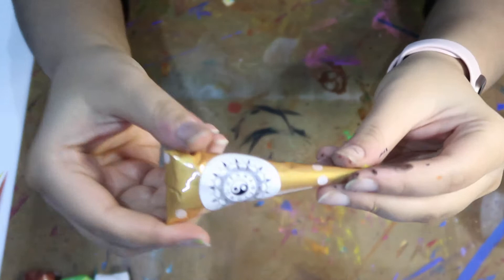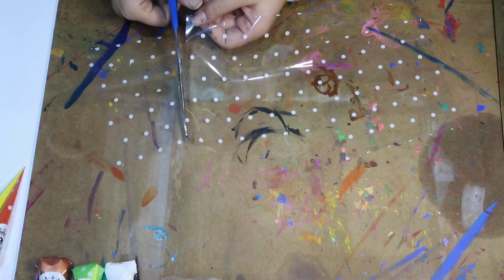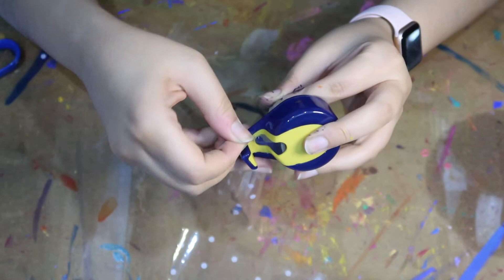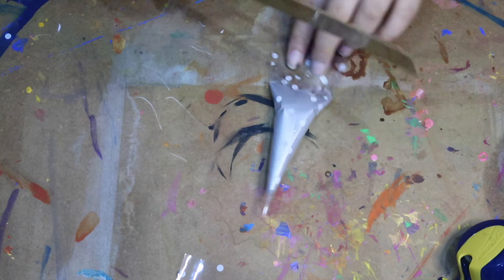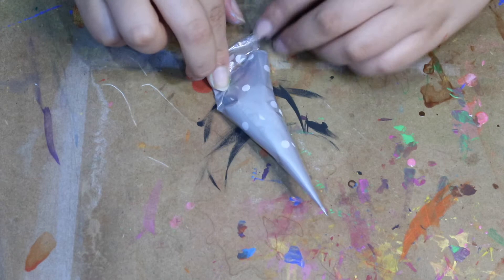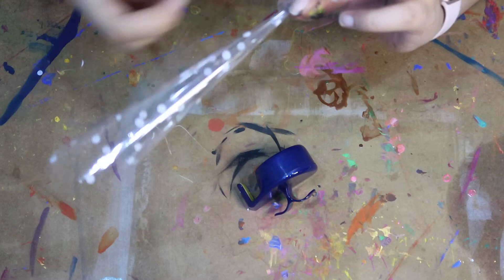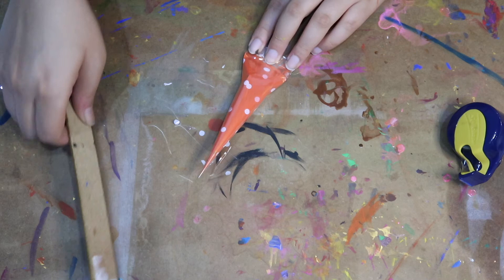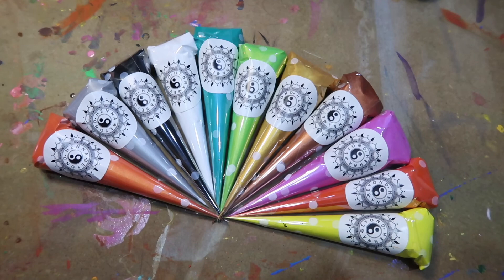How to Make Acrylic Paint Cones for Henna & Mandala Art! | Step-by-Step Tutorial | BEYOND HENNA ✨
Want to know how to make your own acrylic paint cones for henna inspired art, mandala art and dot art? This video shows you how! This was my first time filming a full tutorial type video so please be kind 😅

If you have any questions, please leave them below and I'll try my best to help you 💛

What you'll need:

- Cellophane
- Sellotape
- Scissors
- Ruler
- Heavy body acrylic paint

Timestamps:

- Make a cellophane cone 00:47
- Fill your cone 04:20
- Seal your cone 05:30
- Make another cone together 07:50

Enjoy and if you have any comments, questions or suggestions, please pop them down below.

(Just enter £0 at checkout!)

With Light, Love & Peace,

Sabah 💛